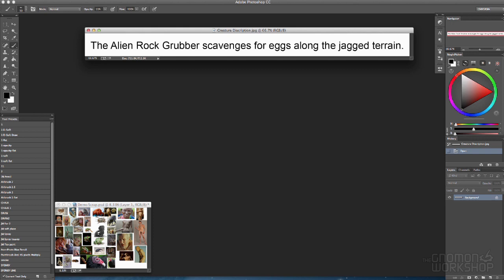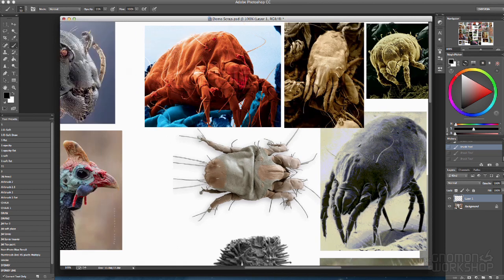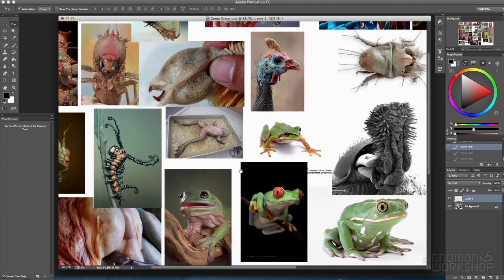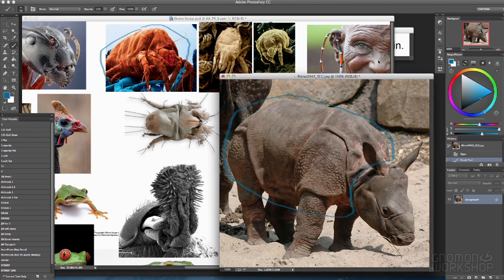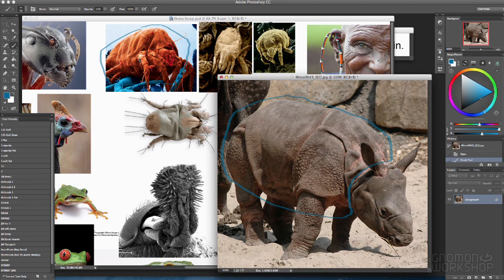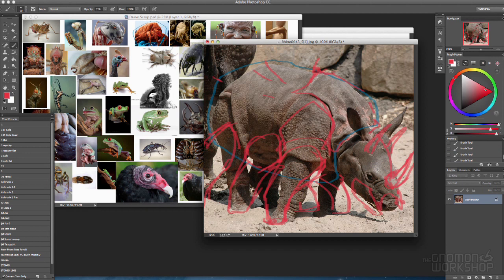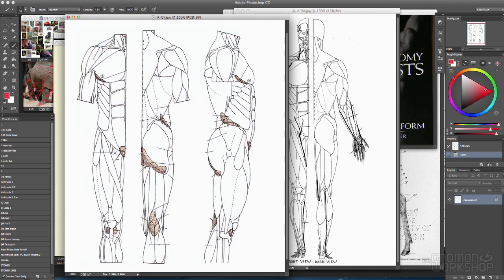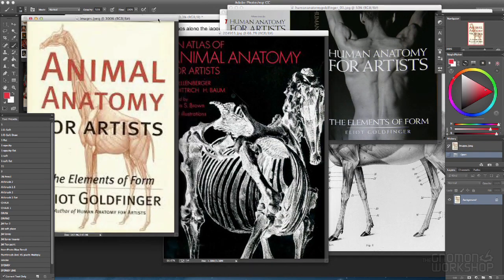[Zbrush Alien's concept creation] 01 Defining the Creature and Working with Reference